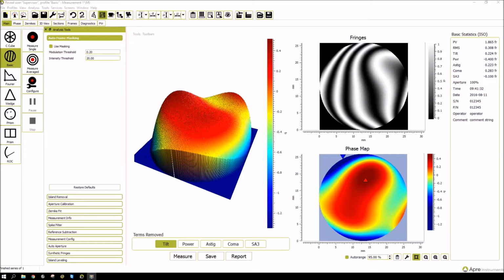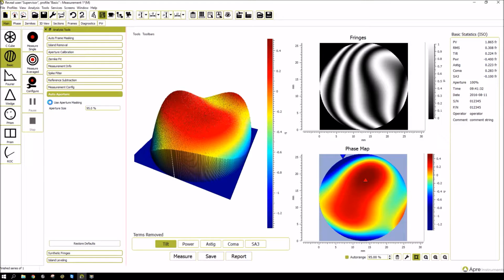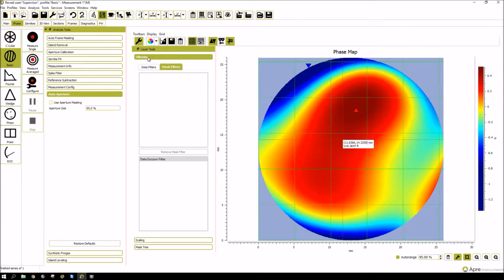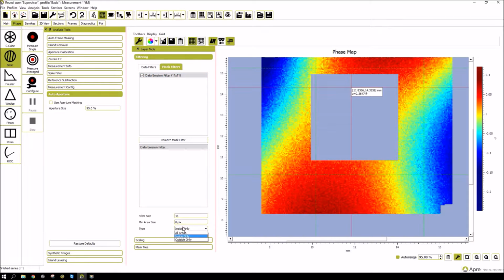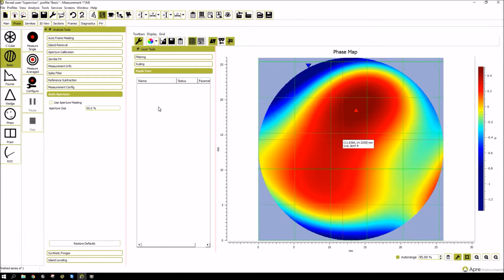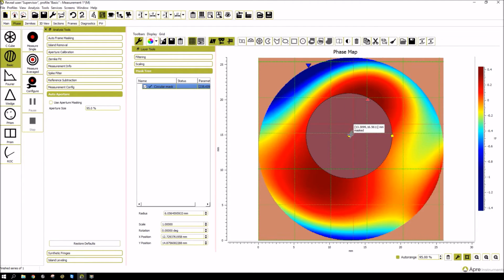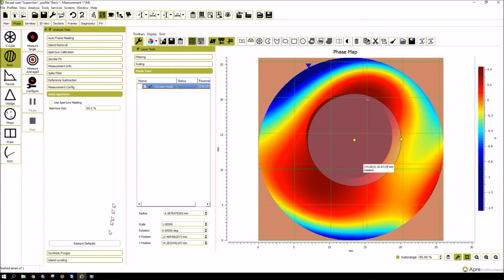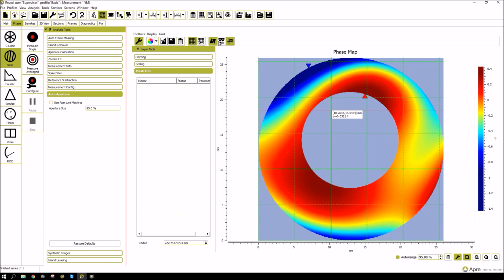Masking in REVEAL | APRE’s Metrology Software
This is an introduction video for masking in APRE’s interferometer data acquisition and analysis software. You’ll learn the tools for auto aperture, layer tools, and mask tree.